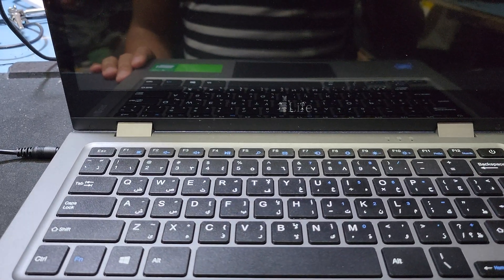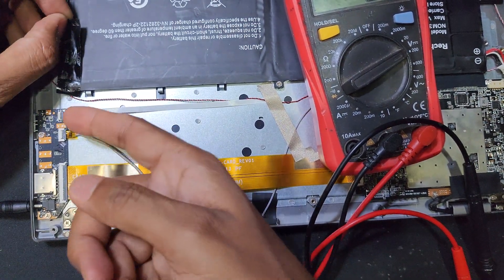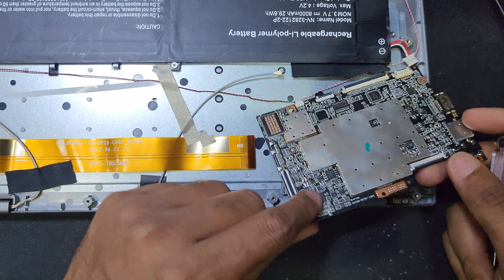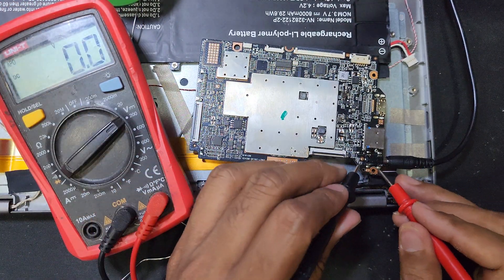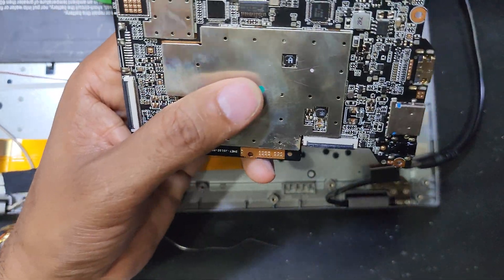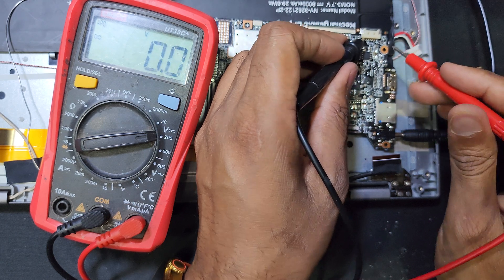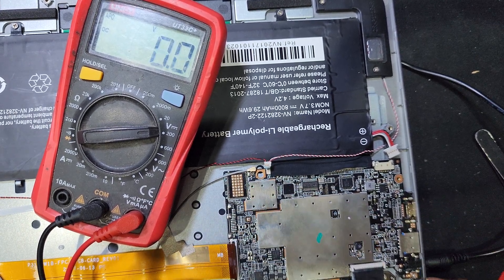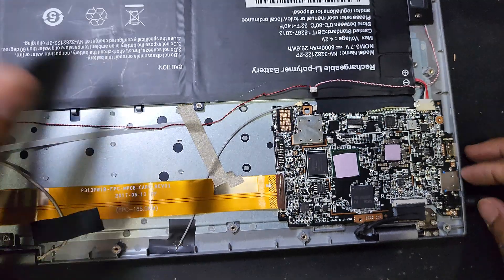how to fix no power zed air ilife laptop July 18, 2024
Here is a step-by-step guide to help troubleshoot and potentially fix a Zed iLife laptop that won't power on:

Step-by-Step Troubleshooting Guide:
1. Check the Power Supply:
Verify Power Source: Ensure the power outlet is working by plugging in another device.
Inspect Power Adapter: Check the power adapter for any visible damage. If available, use a multimeter to verify it's delivering the correct voltage.
2. Examine the Battery:
Remove Battery: If the battery is removable, take it out and attempt to power the laptop with just the adapter.
Battery Health: Consider replacing the battery if it is old or showing signs of failure.
3. Perform a Hard Reset:
Power Drain: Disconnect the power adapter and battery. Hold down the power button for 15-30 seconds to drain residual power.
Reassemble and Test: Reconnect the power adapter (leave the battery out) and try to power on the laptop.
4. Check the Power Button:
Inspect Button: Ensure the power button is not stuck or damaged. Press it firmly and check for any tactile response.
5. Inspect for External Damage:
Physical Damage: Look for any signs of physical damage to the laptop that might affect its internal components.
Ports and Connections: Ensure all ports and connections are clean and free of debris.
6. Reset CMOS/BIOS:
CMOS Battery: If you’re comfortable, open the laptop and locate the CMOS battery. Remove it, wait for a few minutes, then reinsert it.
Factory Reset: Refer to the laptop manual for any specific instructions on resetting the BIOS to default settings.
7. Test with Minimal Hardware:
Remove Peripherals: Disconnect all peripherals (USB devices, external drives, etc.) and try to power on the laptop.
Internal Components: If you're experienced with laptop disassembly, consider disconnecting non-essential internal components (like the hard drive, RAM) to isolate the issue.
8. Look for Diagnostic Indicators:
LED Lights: Observe any LED indicators for patterns or colors that might suggest a specific error (refer to the user manual).
Sounds: Listen for any beeps or unusual sounds during the power-on attempt.
9. Seek Professional Help:
Warranty: If the laptop is under warranty, contact the manufacturer for support.
Professional Repair: Consider taking the laptop to a certified technician if you’re unable to diagnose or fix the issue.
Common Fixes for Power Issues:
Replace the Power Adapter: A faulty adapter is a common cause of power issues.
Replace the Battery: Batteries degrade over time and may need replacement.
Check and Replace CMOS Battery: A dead CMOS battery can sometimes prevent the laptop from booting.
Inspect and Reseat RAM: Poorly seated RAM can cause power issues. Reseat or replace the RAM modules.
Preventive Tips:
Regular Maintenance: Clean the laptop vents and keyboard to prevent dust build-up.
Avoid Overheating: Ensure proper ventilation and avoid using the laptop on soft surfaces that can block air vents.
Surge Protector: Use a surge protector to safeguard against power surges.
If these steps do not resolve the issue, the problem may be related to the motherboard or other internal components, requiring professional repair services.